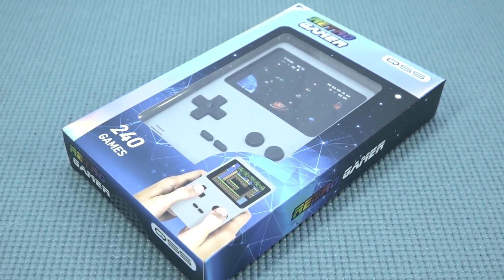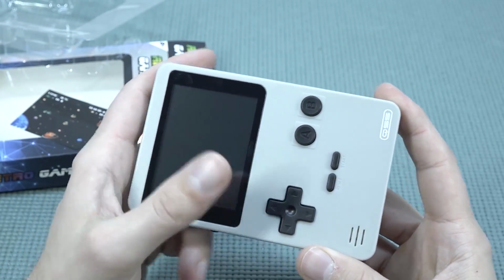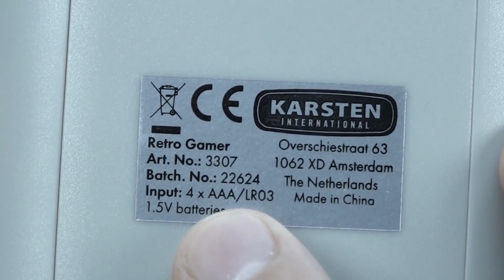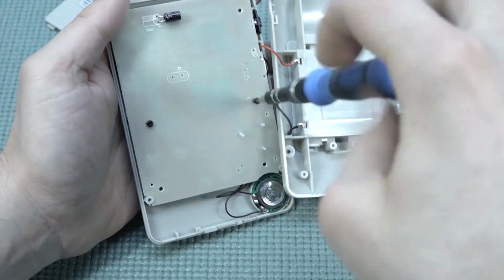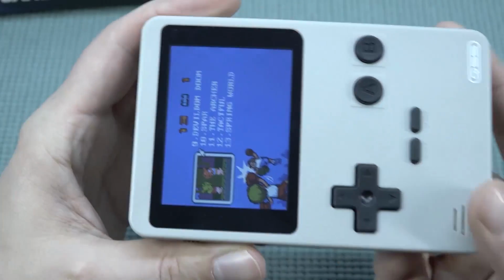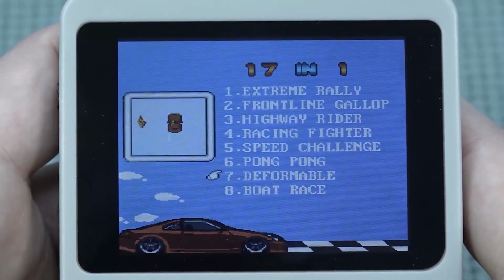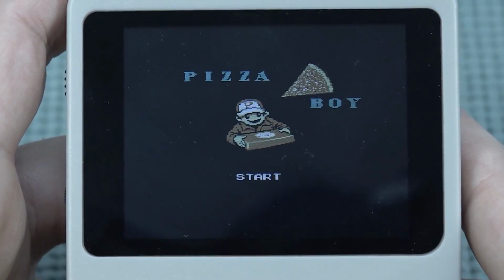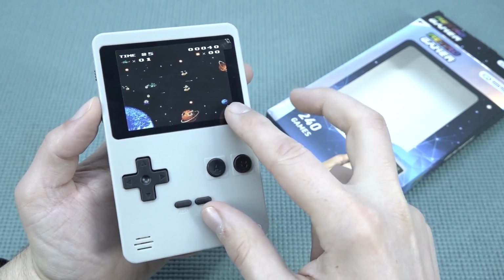QSS A Cheap Gaming Retro Handheld From The Action Stores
Portable devices are getting better, faster and higher quality only this is not for every single brand. Anbernic, Powkiddy, Retroid or other Ali-Express  brands. Let's test them all out !

The Best Handhelds ?
- SF2000 $28
- XU10 $58
- R36S $69
- Retroid Pro 4 $299

- Wedoit - From Cheap To Expensive Handhelds.
- Anbenic - Premium Only Quality Handhelds
- Profonest International - Cheap Handhelds